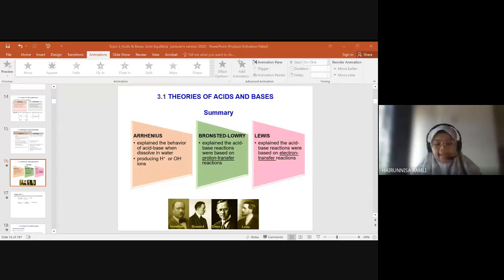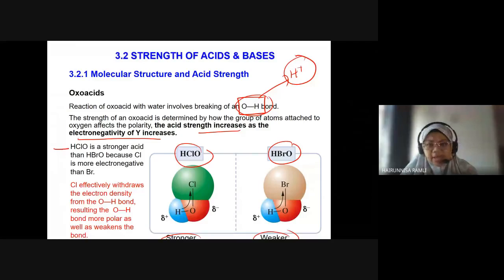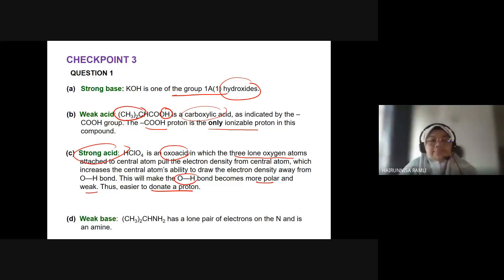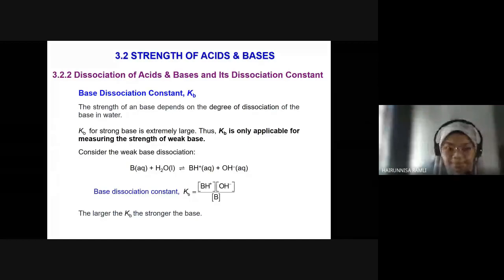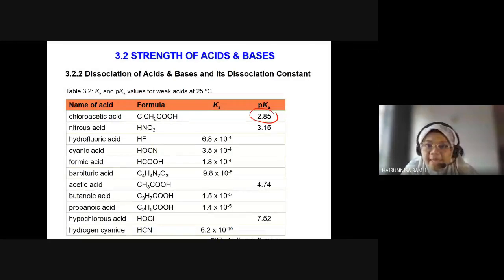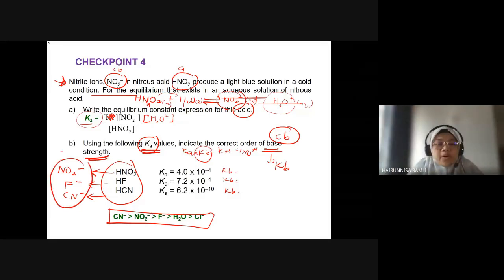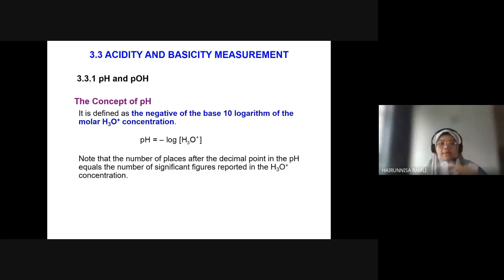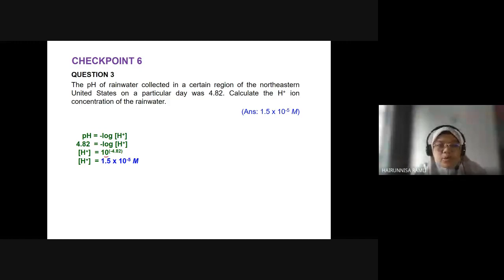Google Meet CHM096 Lecture S31 & S32 Subtopic 3.2 - 3.3.1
3.2 - strength of acids & bases
3.3.1 - acidity & basicity measurement (pH & pOH)